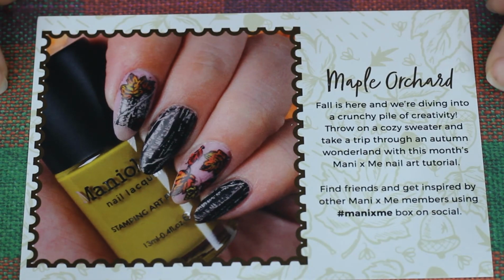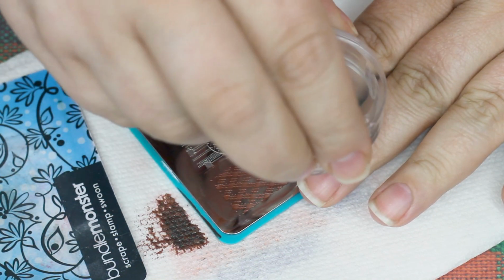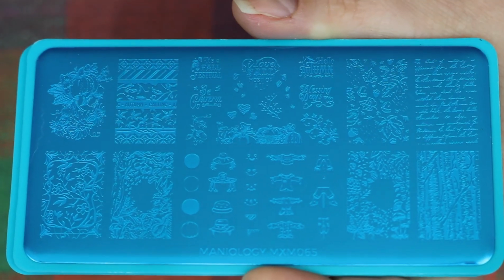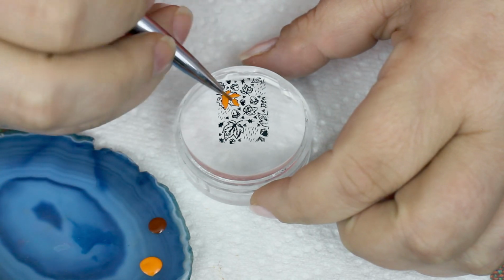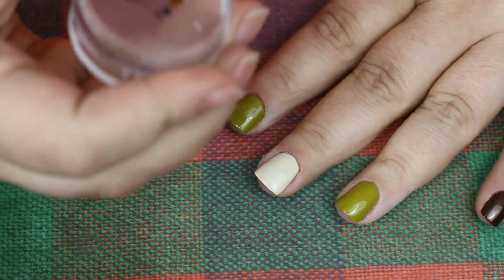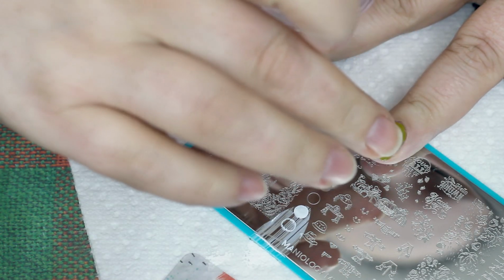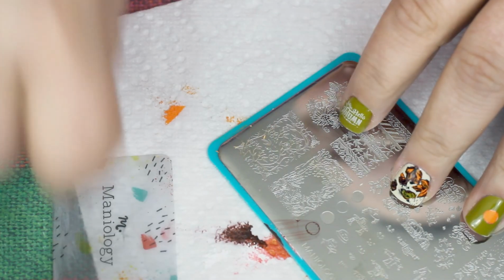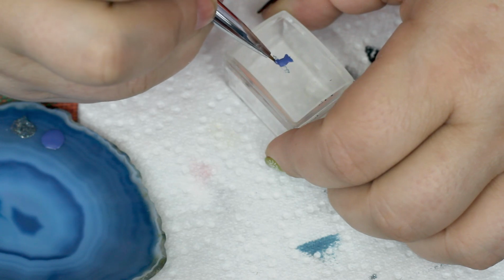October Mani X Me Unboxing and Review! When the mani...is YIKES.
Do you have those days when NOTHING goes right while stamping?! I was SO excited about this box, and then made...BLEH with it. Just ew.

Beauty Big Bang: JILLIES

My Favorite Products:

Maniology:
Black and White Duo:

Sally Hansen:
Dries Instantly Top Coat

7 in 1 Complete Care: